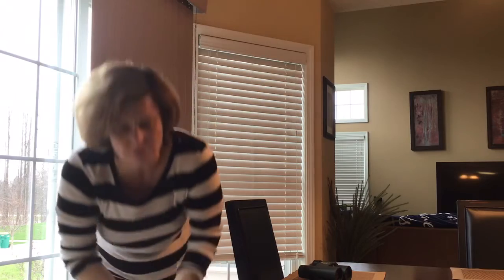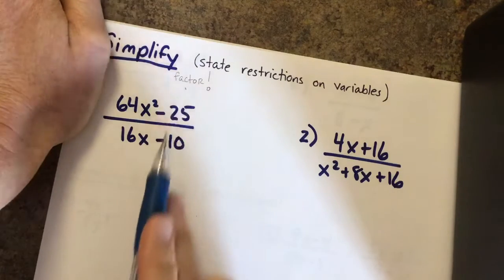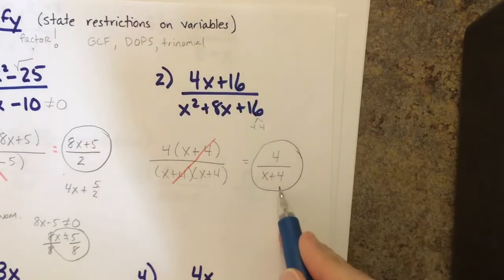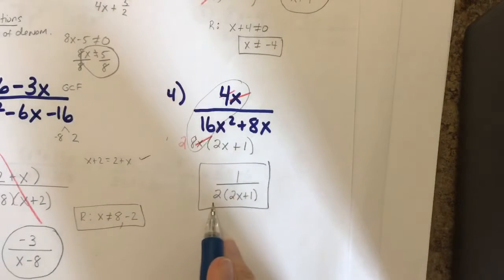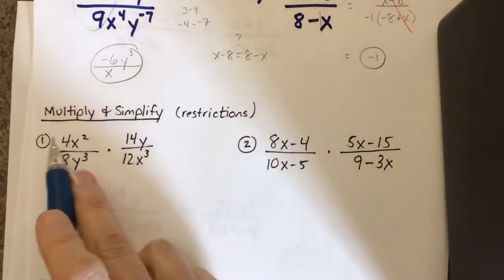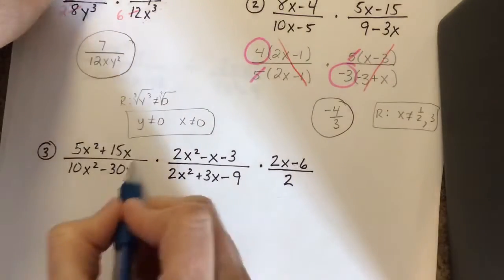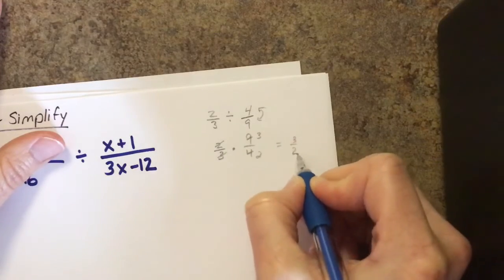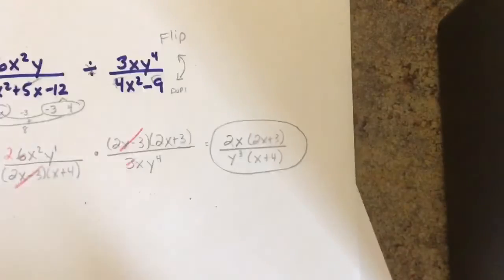Alg2: 8-4 simply rationals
Alg2: 8-4 simply rationals. There is a lot of factoring in order to simplify!